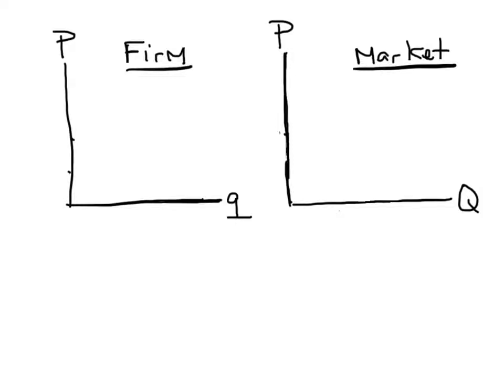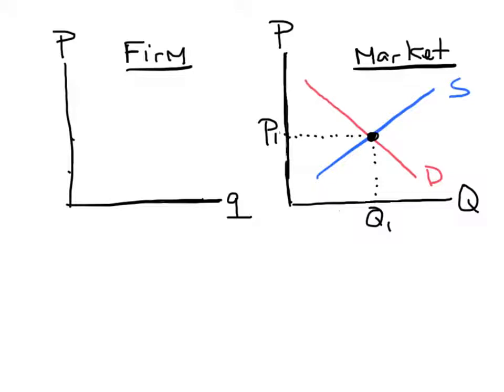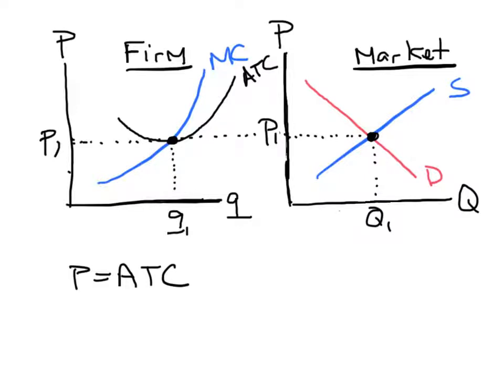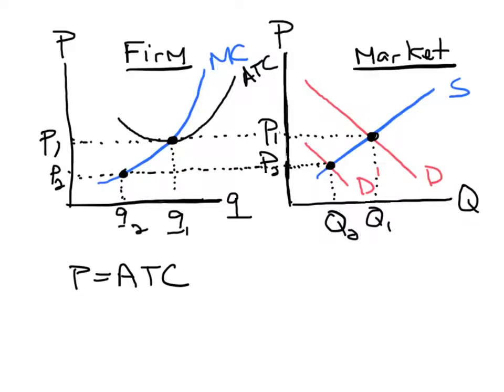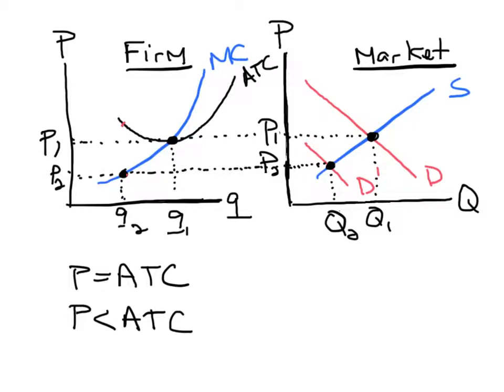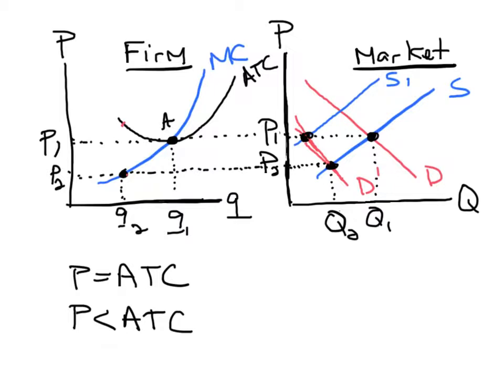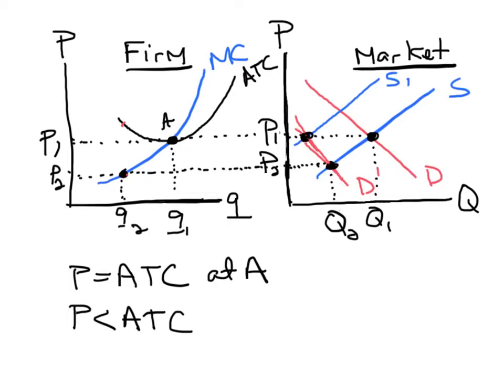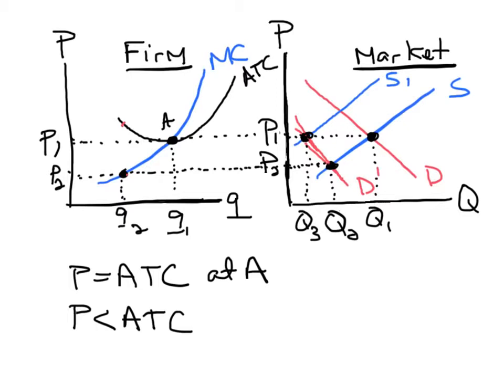The Long run Competitive Equilibrium Model